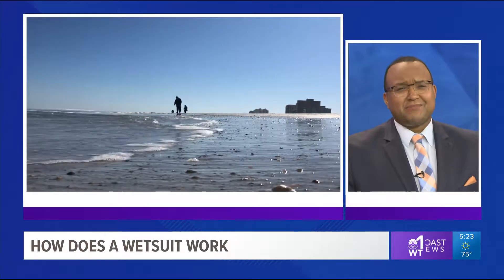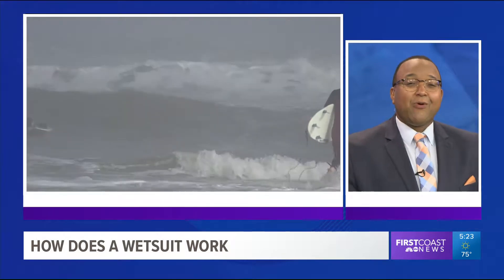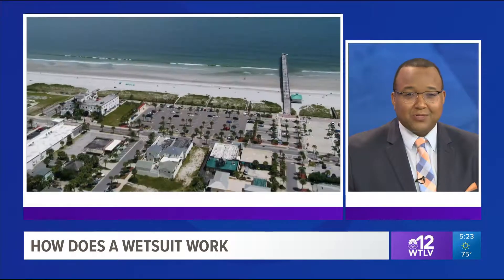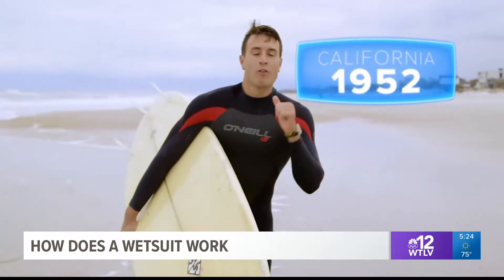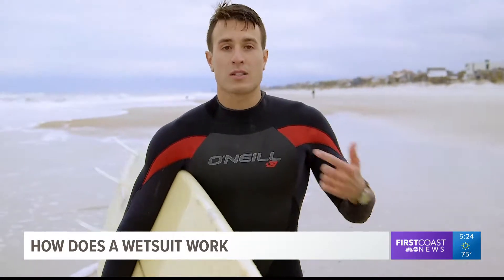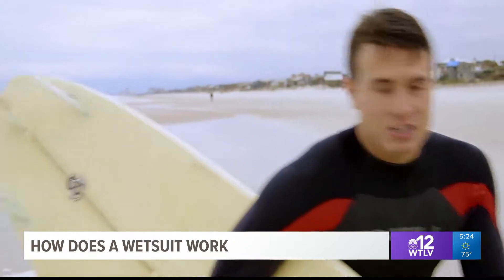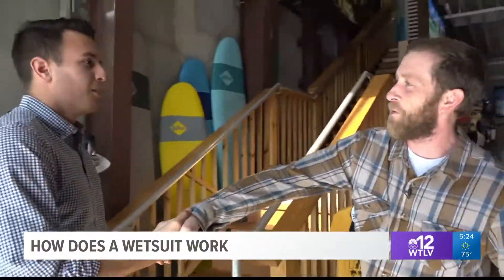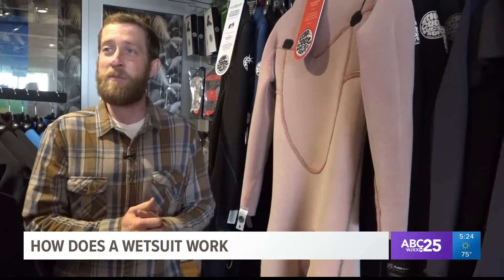The Science & History of the Wetsuit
Having some fun with this story